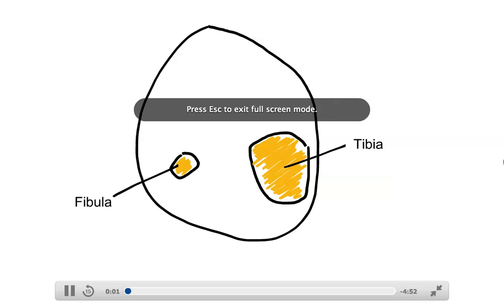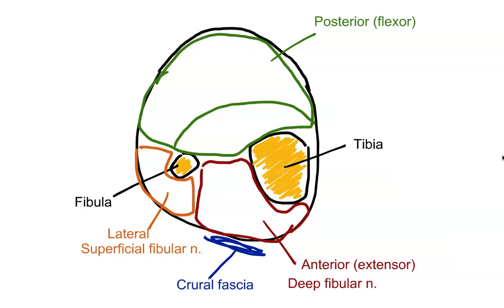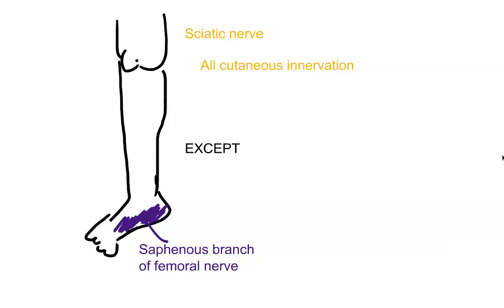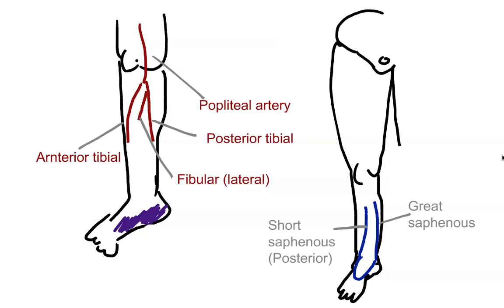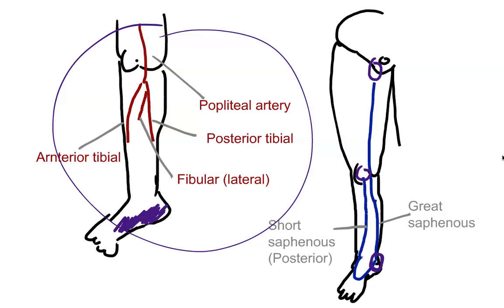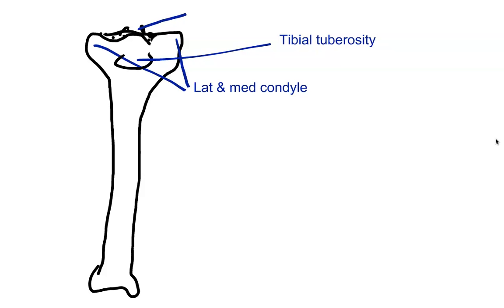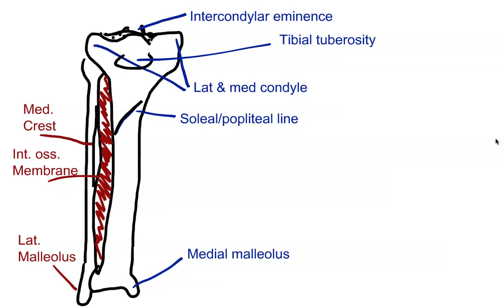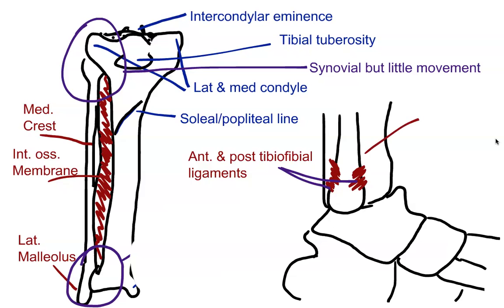Tibia and Fibula